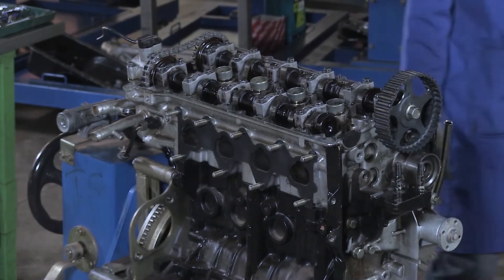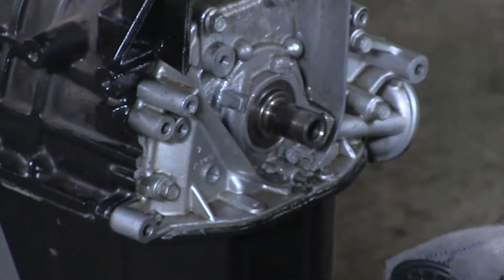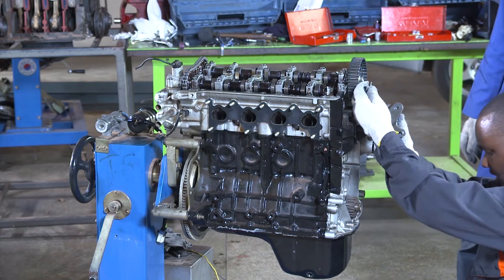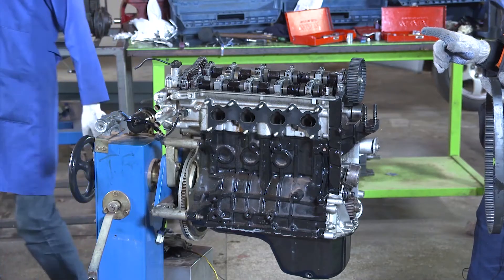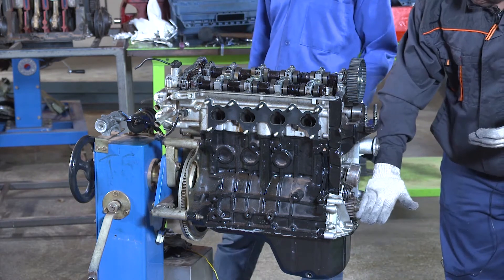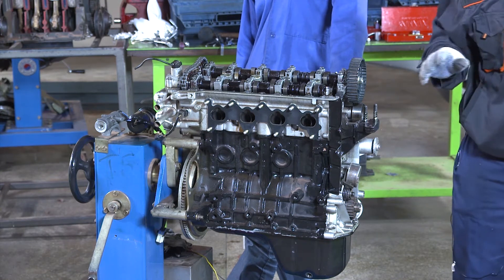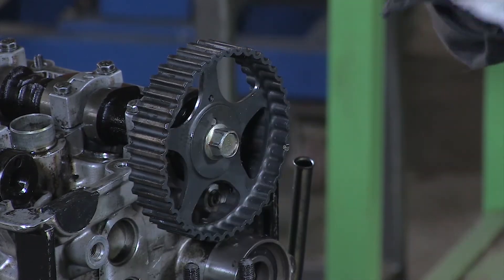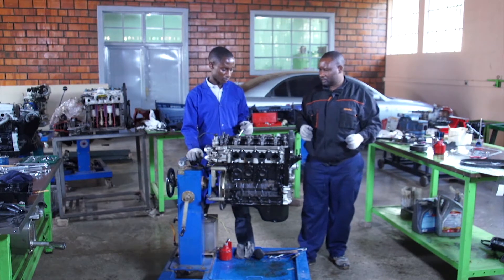Rwanda Polytechnic - Automobile - Level 3 - Engine Timing - 1 of 2